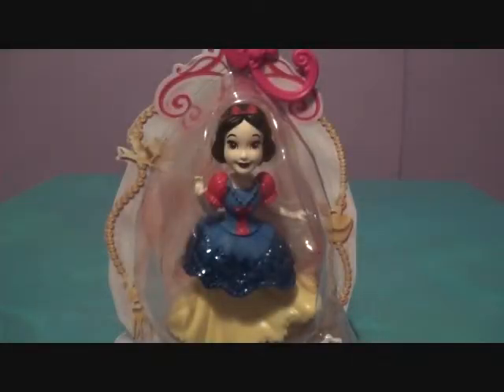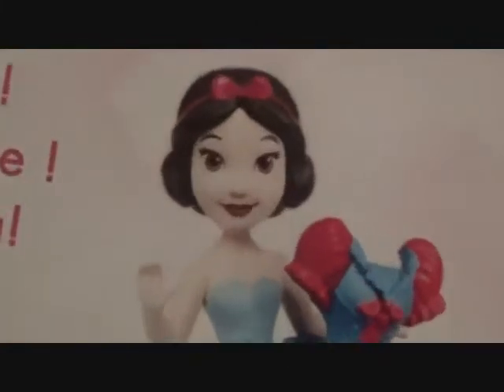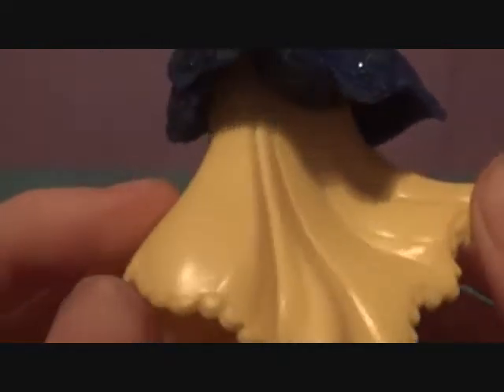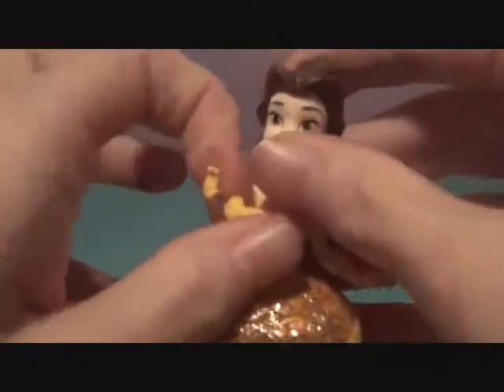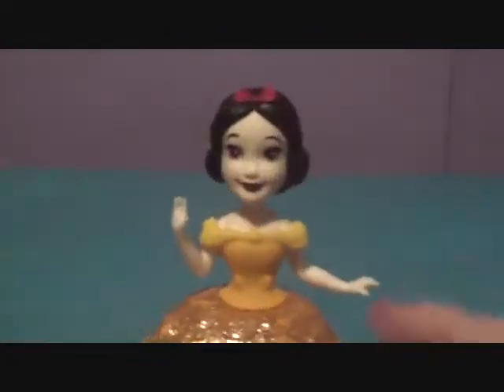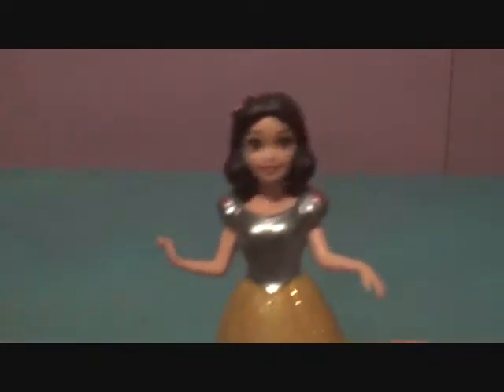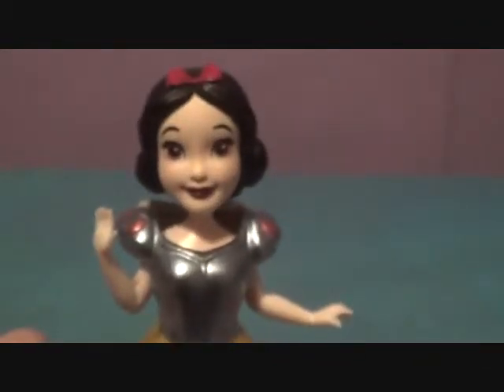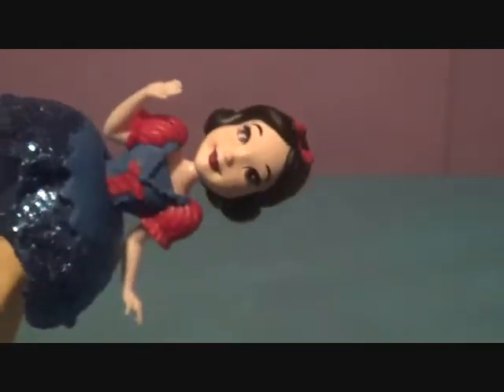Disney Princess Royal Clips Snow White Review!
We review the adorable Royal Clips Snow White and compare her to Belle and Aurora!

this vid was made exactly a month ago lol